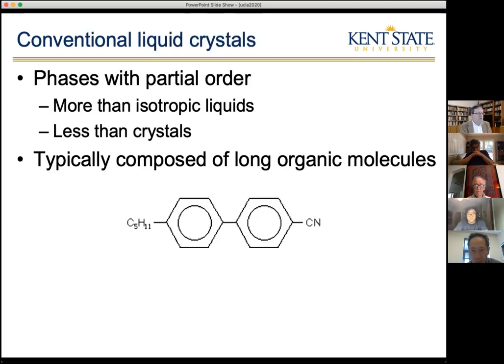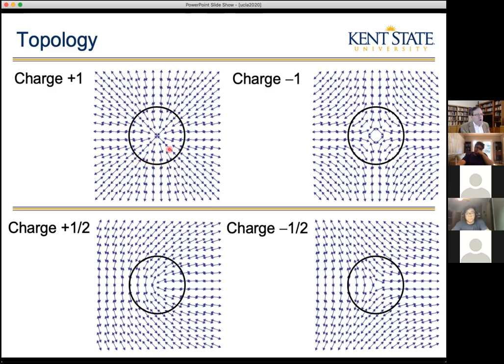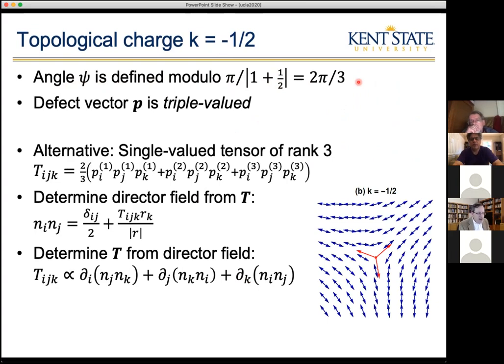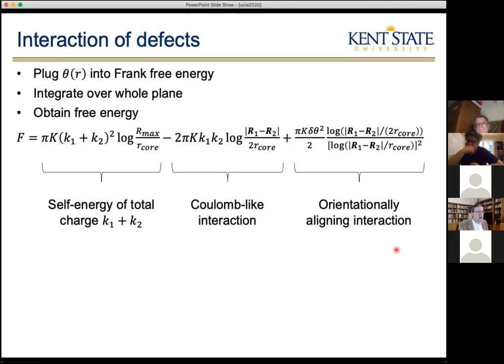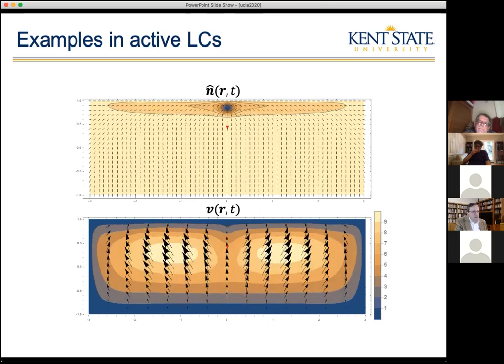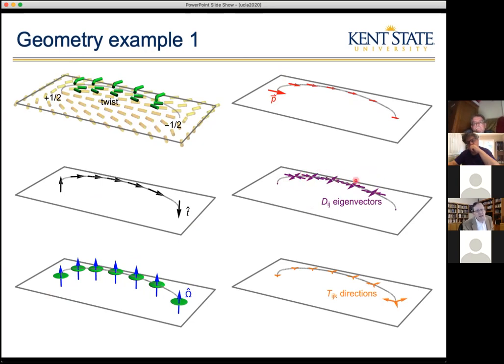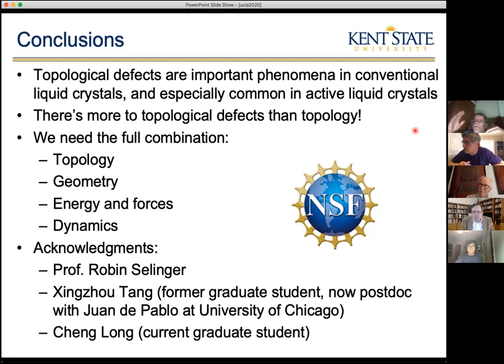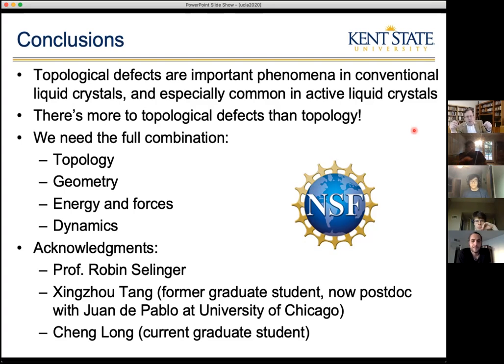Defects in Liquid Crystals: Topology, Geometry, and Mechanics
Seminar at UCLA Center for Biological Physics, October 16, 2020